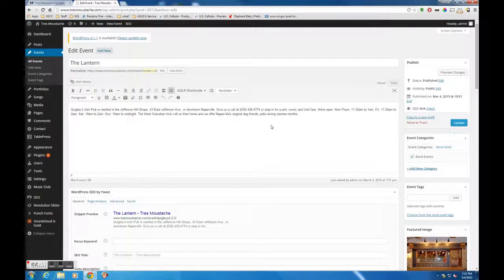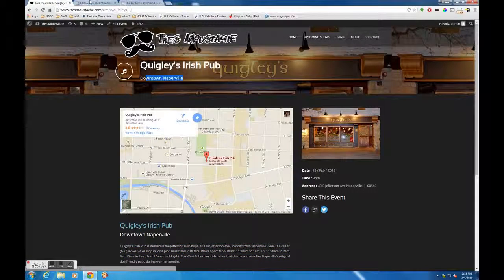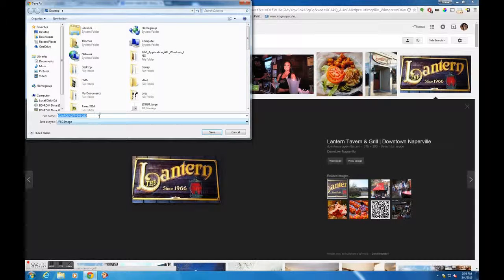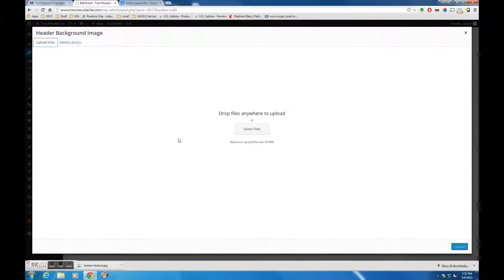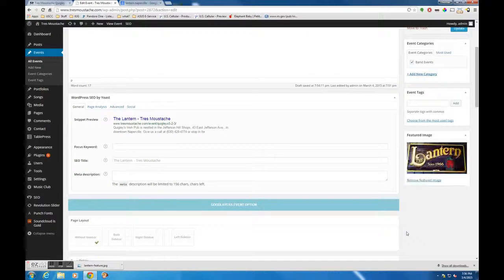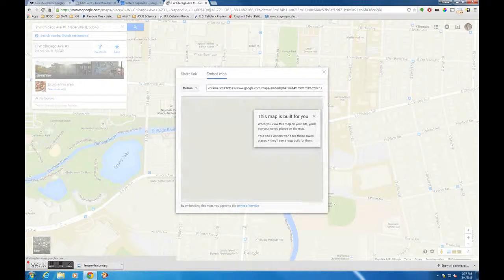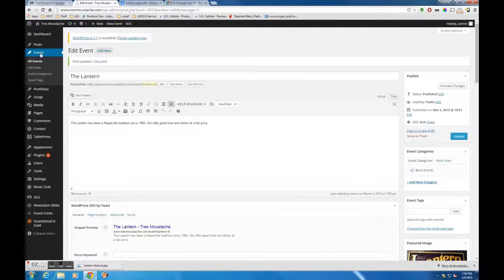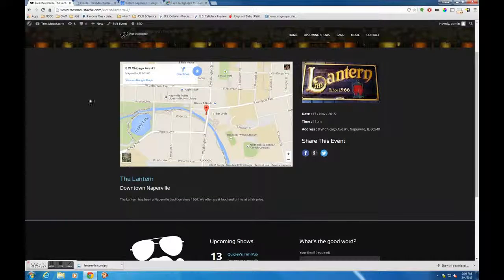Shows - Add New